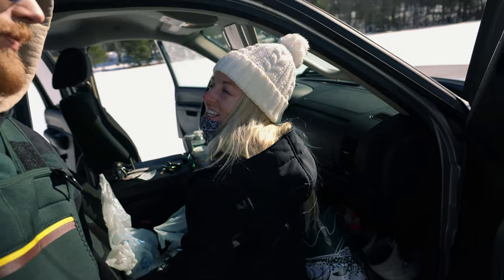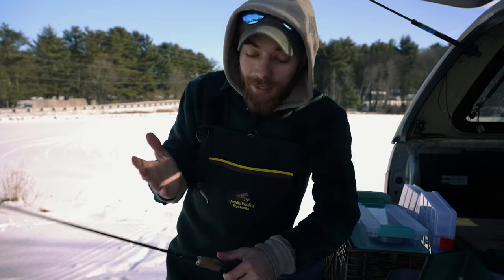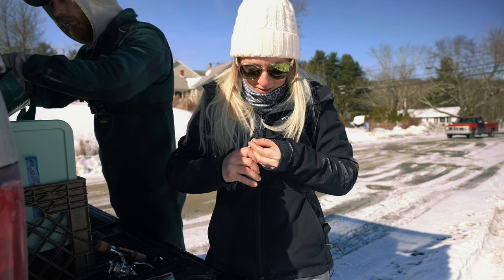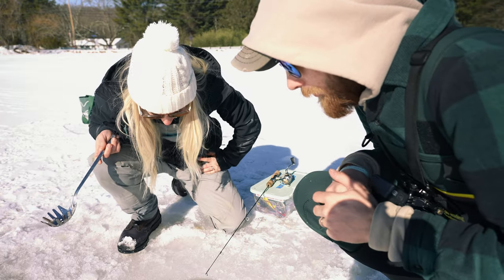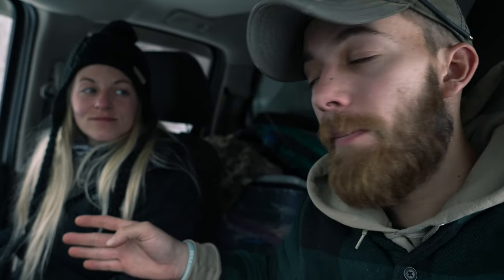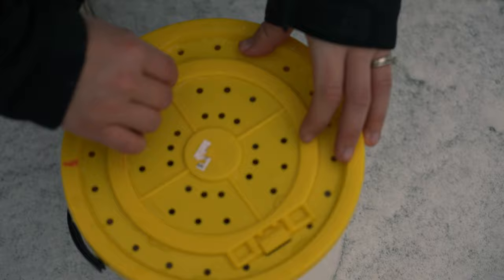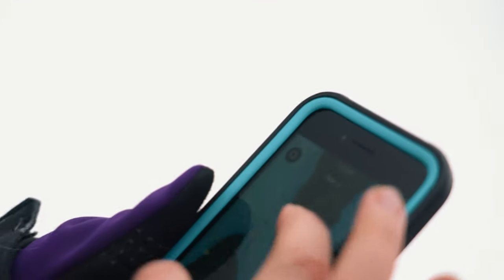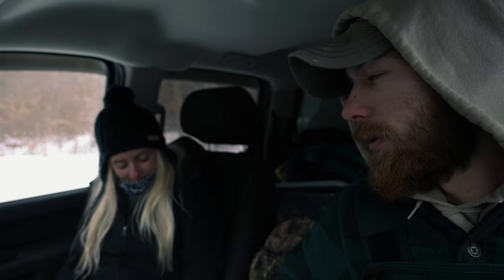Our First Time Ice Fishing Using the FISHBRAIN APP - Smooch and Release - Get Reel Bass Fishing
(Pro Account has the Contour Maps and soooo much more!!)

Jared's Instagram: @intents_outdoors
Brian's IG: @Fiskeroutdooradventures

Follow us on FISHBRAIN: @SURFCASTERBARBIE @GETREELBASSFISHING

You've been asking for gear links, so here they are.

Paulie's Gear:
Van Staal VSX 200
Tsunami SaltX 10'6" MHF
Lamiglas Insane Surf 10' MF
Power Pro Braided Line 40#
Mag Darter Lure
SP Minnow Lure
Diamond Jigs
Wading Spiked Boots
Surf Belt - let them know we sent you! The best belt on the market!
Surf Jacket
Plier Holders: TurtleCove Plier Carrier (find at local L.I. Tackle Shops)

LIGHT TACKLE GEAR:
St. Croix BassX Rod 7'1 M
Tsunami Airwave 7'
13 Fishing Fate 7'1 MF
Shimano Sahara, the 2500, 3000, and 4000 series
Shimano Nasci 4000

Erica's Gear:
Van Staal VSX 150
Tsunami Trophy 2 10' MHF
Mag Darter Lure
SP Minnow Lure
Diamond Jigs
Other Waders
Wading Spiked Boots
Wading Boot Spikes

Buy some 'Smooch and Release' Beanies, and hats, and Spike's Spinners and Spike's Bucktails